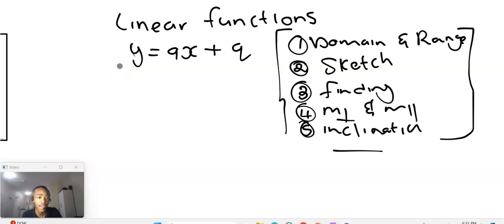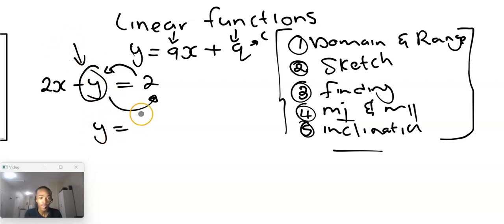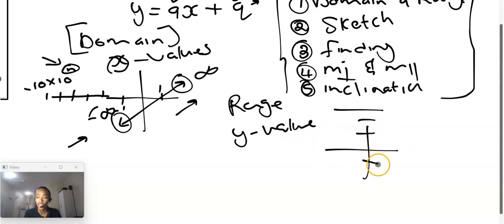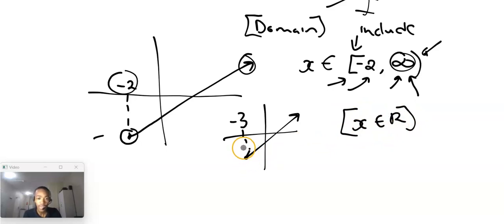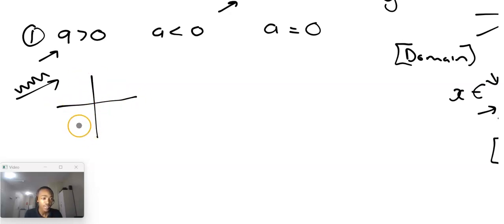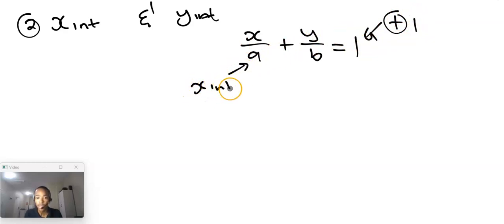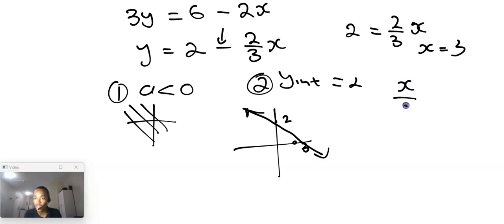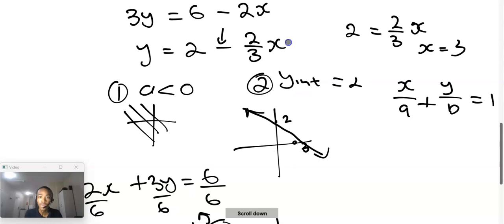Understanding Domain and Range of linear function (Grade 10)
Hello everyone, welcome back to another MathYourDay channel, in this video you will understand the terms Domain and Range for linear function as well sketching the function and manipulation of formulae...